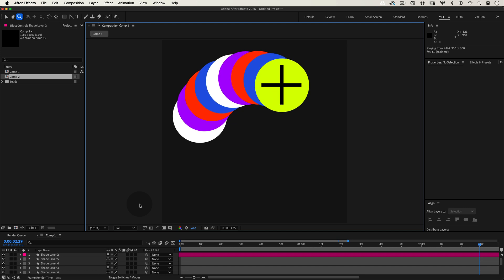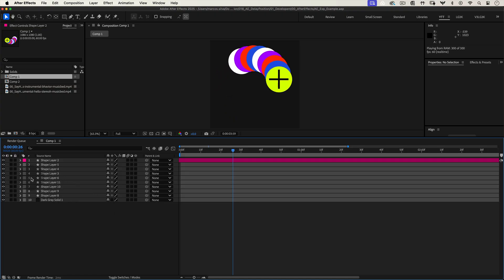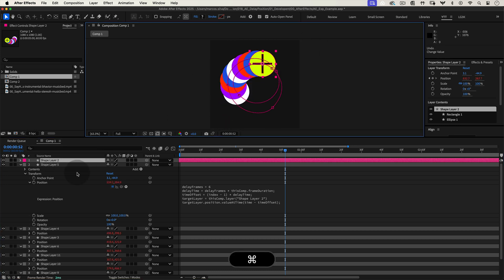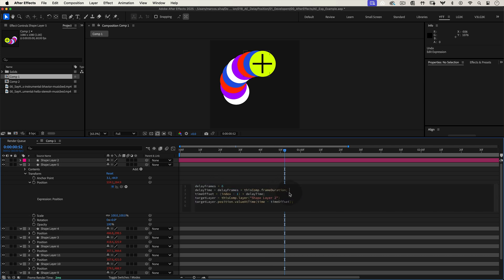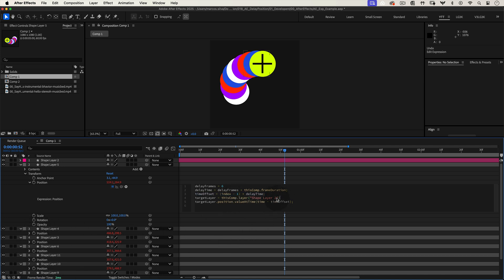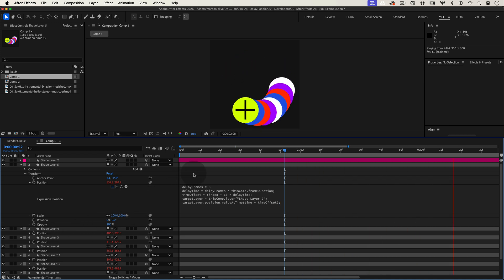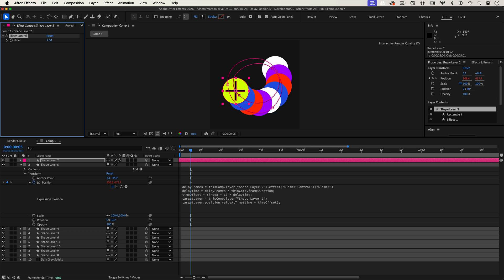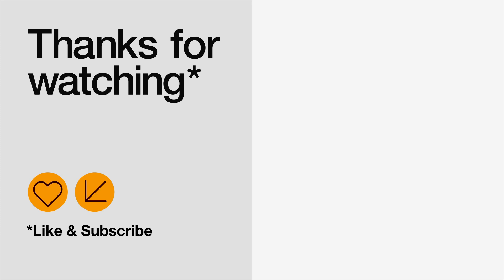Unlock Smooth Staggered Motion with This Expression!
Want to create smooth, professional staggered animations in After Effects? This tutorial reveals a powerful expression that automates delayed motion between layers, creating a "follow-the-leader" effect with ease. Ideal for motion designers and animators, this method saves time while adding polish to your animations!
In this video, I break down each part of the expression below so you can follow along:
After Effects Expression for Layer Delay:

Expression:

delayFrames = 6; // Set the number of frames you want for the delay
delayTime = delayFrames * thisComp.frameDuration; // Calculate the delay in seconds based on the frame duration
timeOffset = (index - 1) * delayTime; // Create a time offset based on the layer's index

targetLayer = thisComp.layer("Shape Layer 2"); // Change this to the layer you want your other shapes to follow
targetLayer.position.valueAtTime(time - timeOffset); // Fetch the position of the target layer at a delayed time

Boost your animation skills with this quick, easy-to-follow tutorial. Try it out and watch your animations come to life!